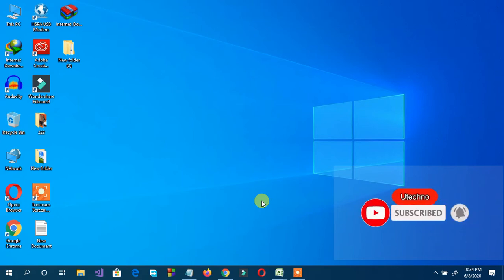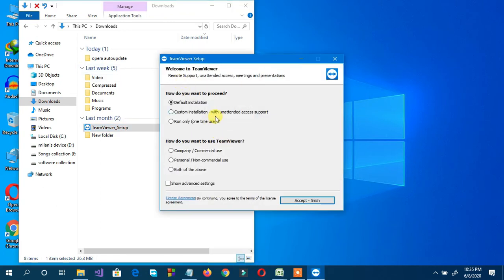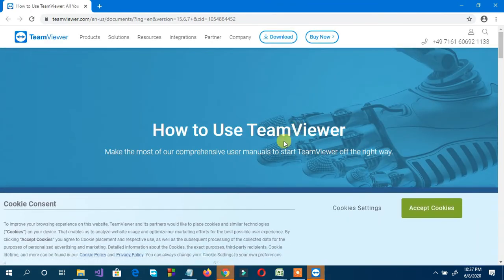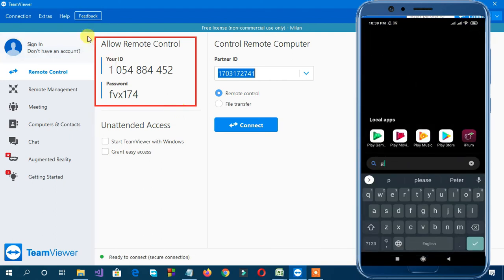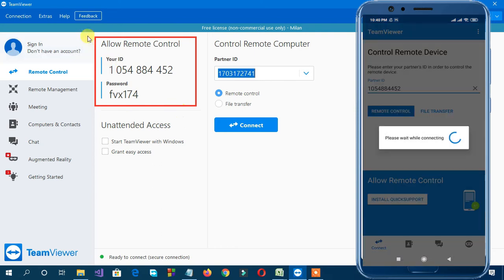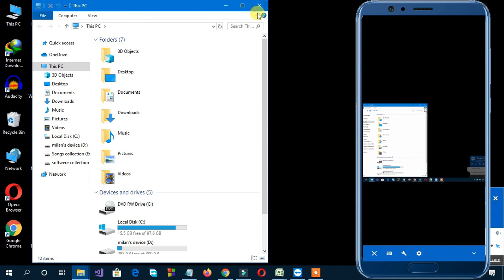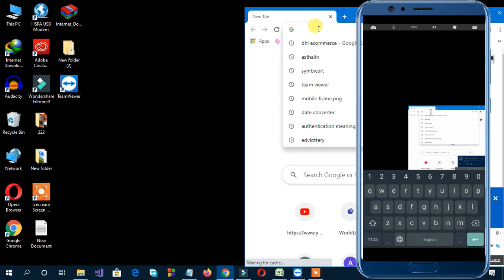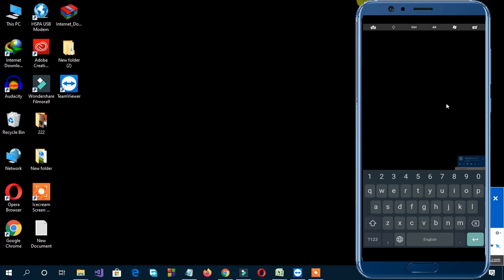How to use teamviewer in Mobile to access Computer/PC ?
In this tutorial, we will talk about the teamviewer how to download, install and connect and get an access from an Anroid mobile to computer/ PC.

MoreTags